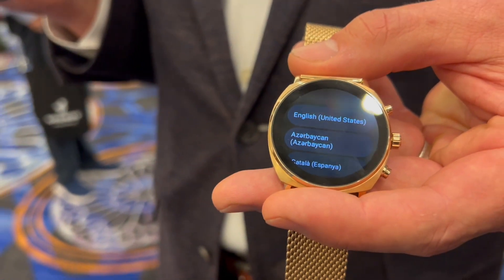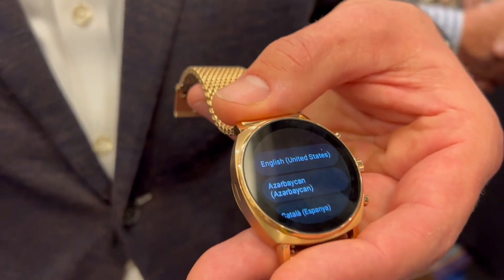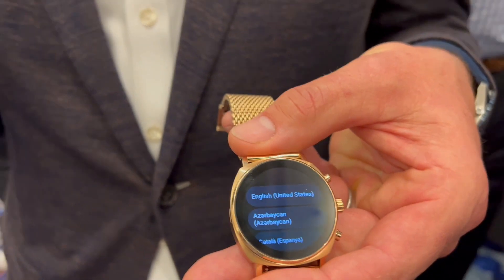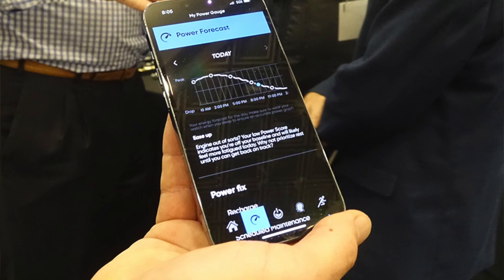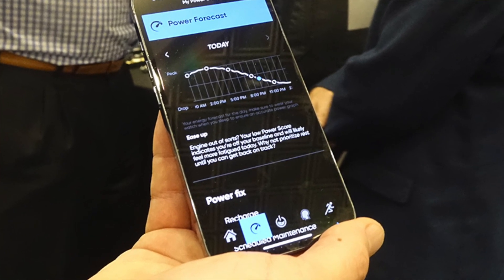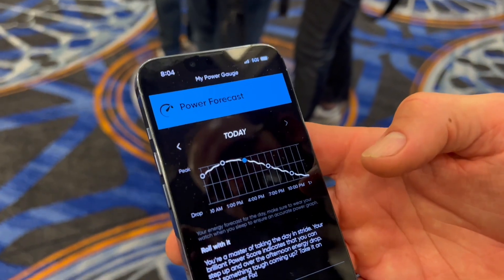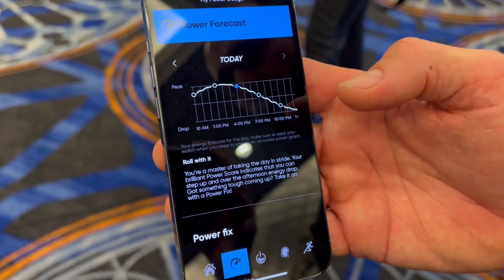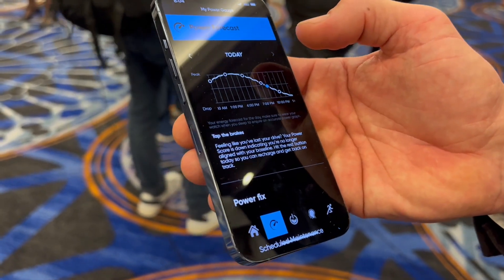Citizen CZ Smart YouQ smartwatch revealed at CES 2023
Citizen announced its CZ Smart YouQ smartwatch at CES 2023.